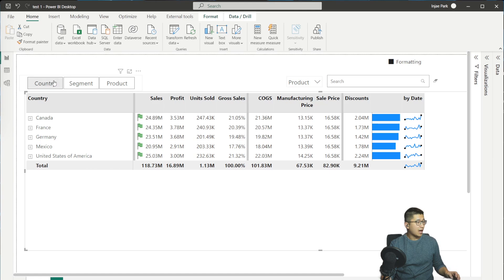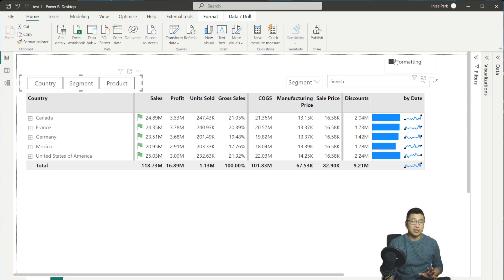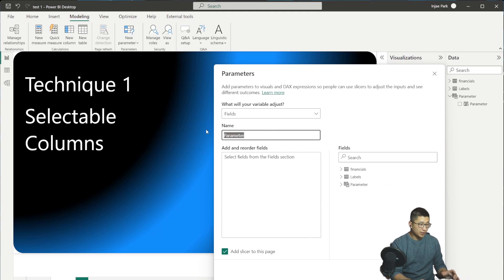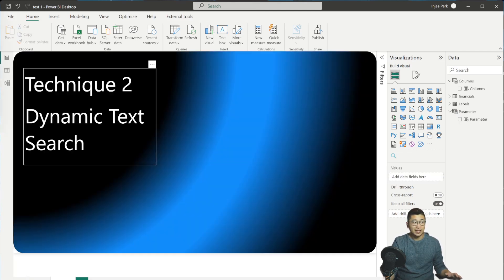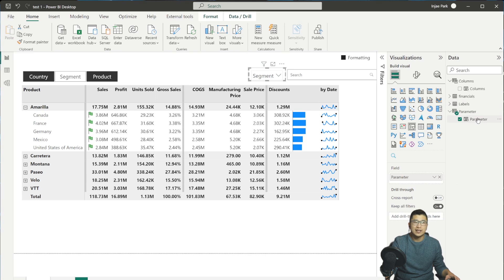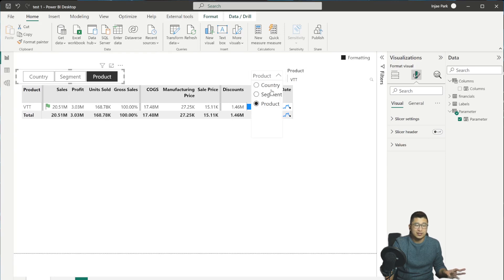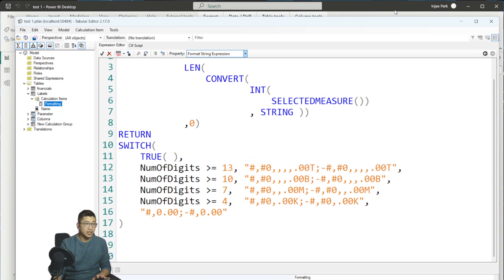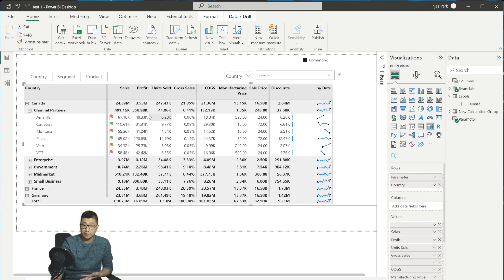[Out of Date] Top 3 UPGRADES to Power BI Matrix 💠Dynamic Search 💠Auto Display Units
These are some of my Top advanced techniques for the Matrix visual in Power BI

Hey folks, My name's Injae and this is my Channel 😊